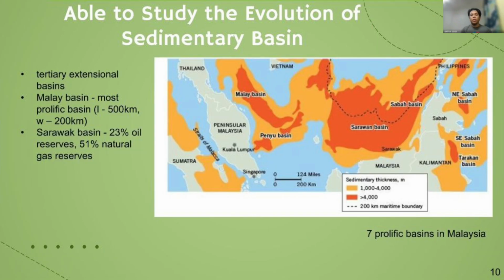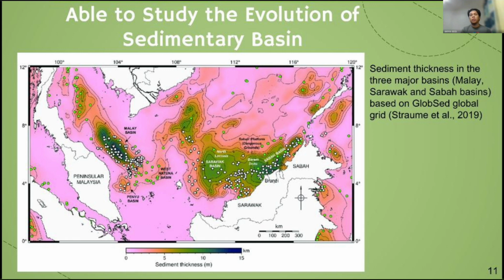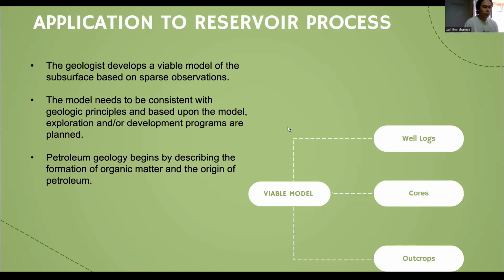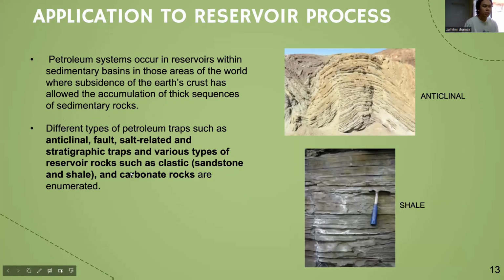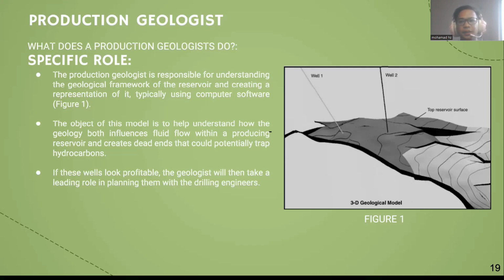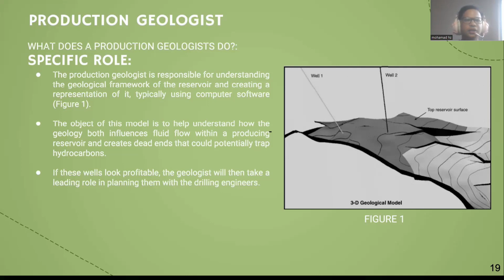Relationships Between Petroleum Geology and Engineering - Group 6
SETP4213 - PETROLEUM GEOLOGY
SECTION 02

GROUP MEMBERS:
MUHAMMAD ZULHILMI BIN SHAMSIR
HILFY DANISH BIN HAIRULAZIZI
MOHAMAD HAZIQ BIN JAMSHARI
MUHAMMAD AKMAL AZIZI BIN SAMSIR
KAVENNESH SEAGER